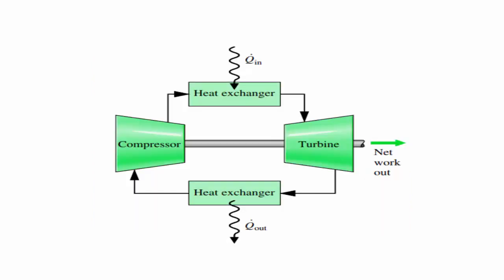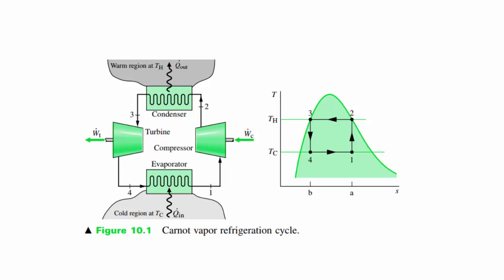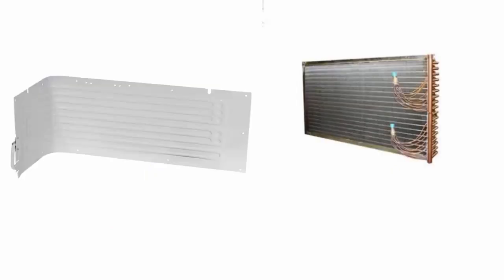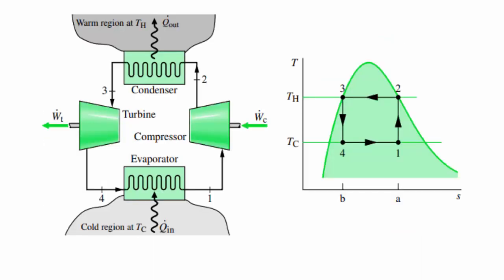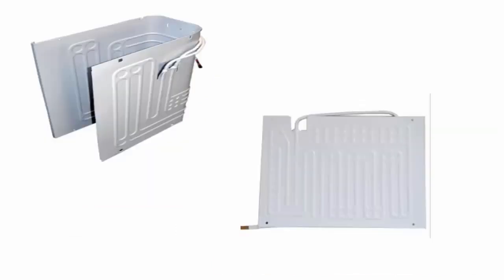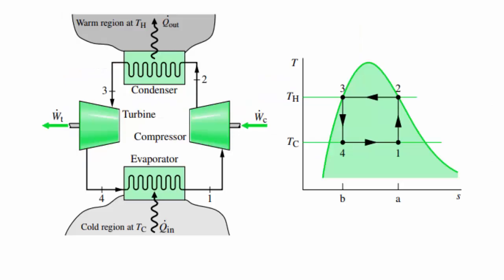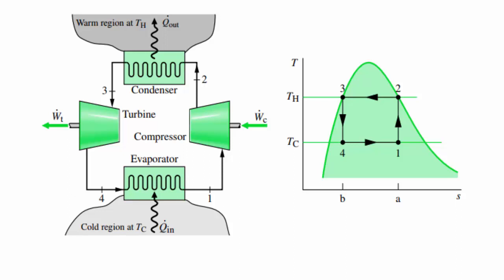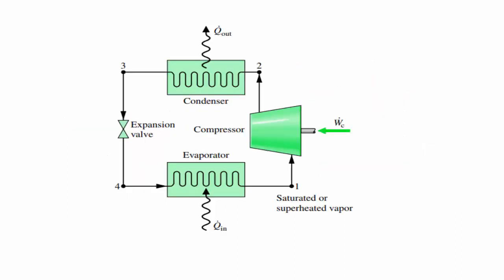Refrigeration cycle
The book I consulted
Fundamentals of Engineering Thermodynamics
by Howard N. Shapiro and Michael J. Moran